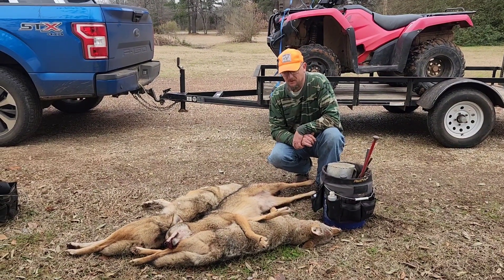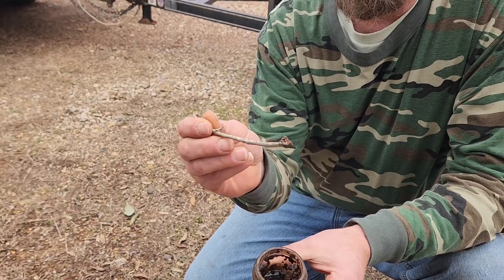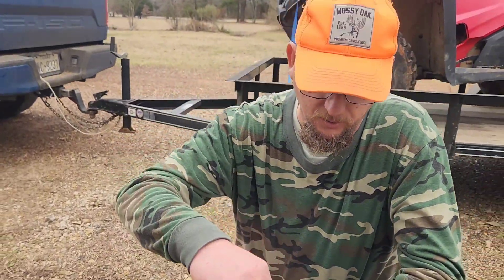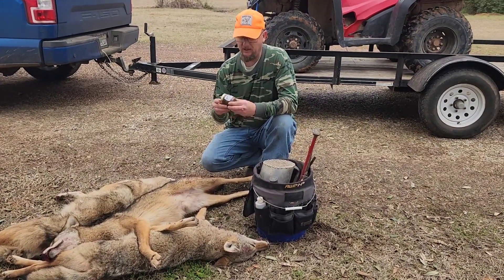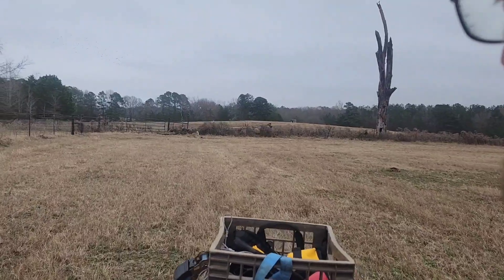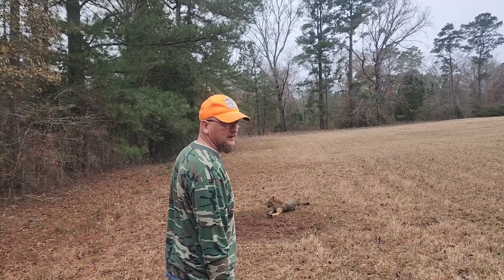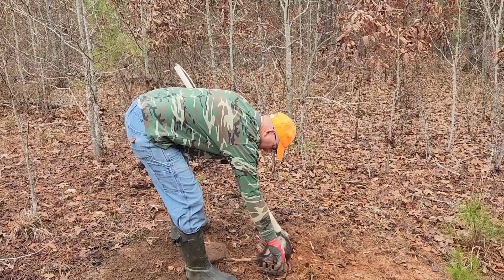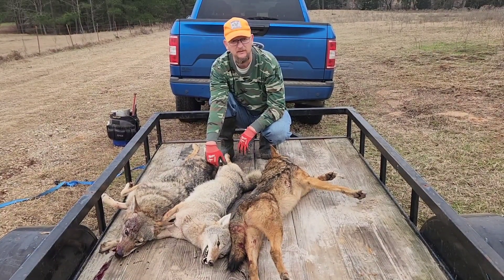Coyote Lure Hot Weather VS. Cold Weather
Coyote Trapping